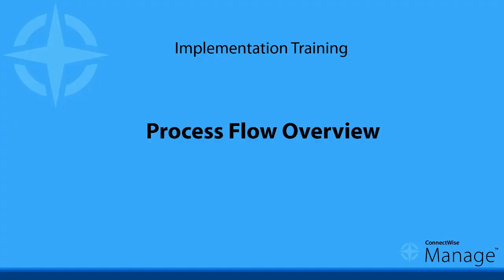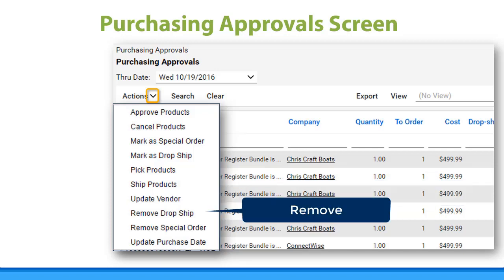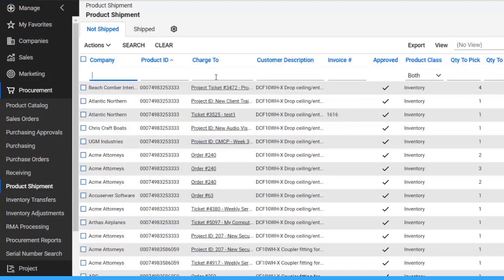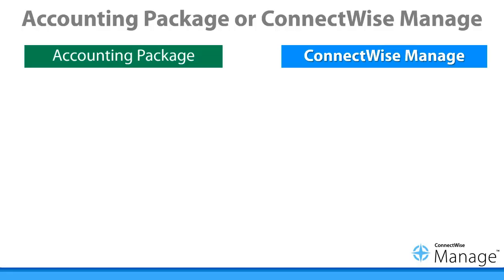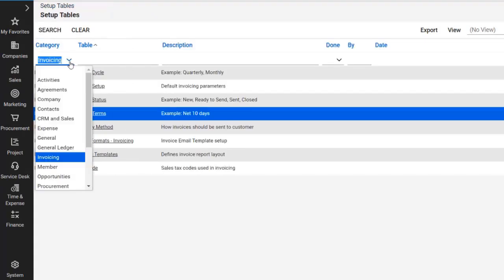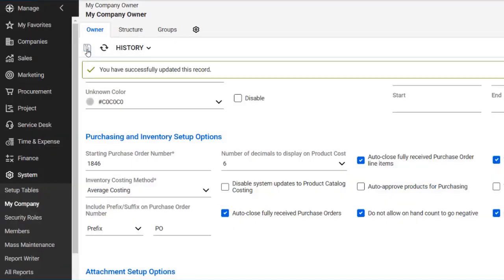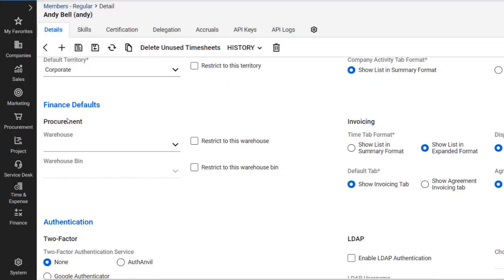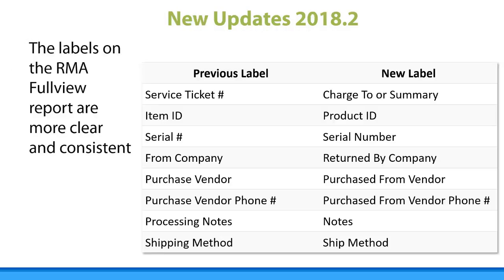ConnectWise PSA Virtual Training Session - Procurement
This session covers global defaults and setup options to successfully use the full Procurement module.  The procurement process flow and general ledger integration for inventory in ConnectWise PSA are also covered.
Process Flow Overview  01:11
Preparations for Existing Partners 09:28
9-Step setup process 11:00
Other Consideration and Reference 25:12